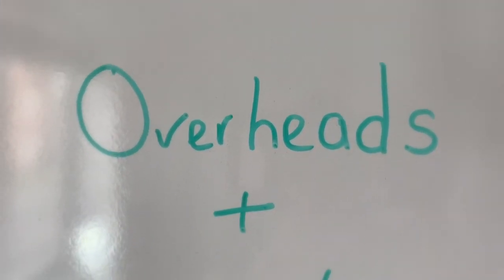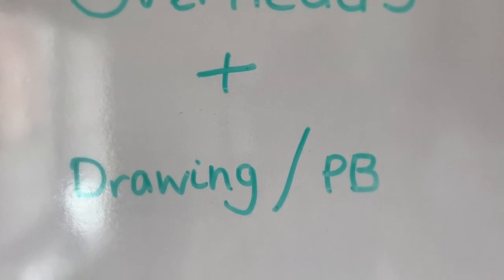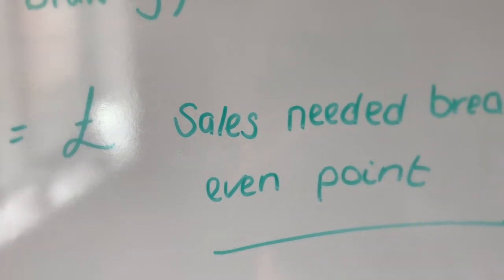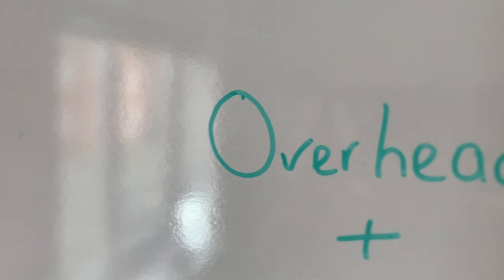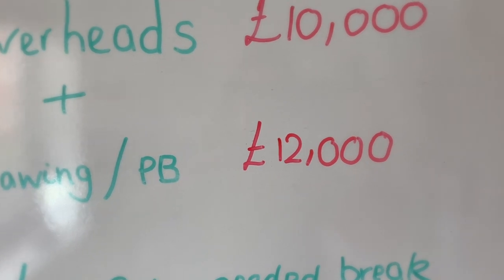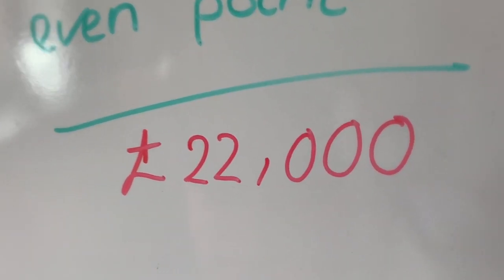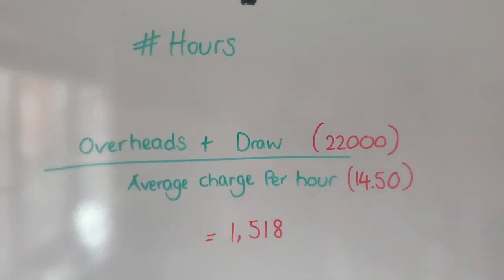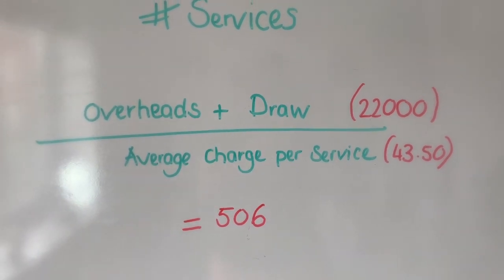Is Your Cleaning Business Breaking Even? | Maid In Business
What is the break-even point of your business? And do you exceed it? 🤷🏼‍♀️

Do you know what breaking even means?
Do you know how much profit you make over-and-above your break-even point?
Do you know your variable and fixed costs?

If you don't have a scoobie, don't worry, I've got you

In today’s video we talk about how to find the break-even point of your business (I say talk loosely...) 😷 don't worry I'm audible and there will be closed captions available 😬)

On the video we will go over:

👉🏽 Why it is important to know your break-even point

👉🏽 The formula to work out your break-even point

👉🏽The formulas for working out how many hours you’d have to work/services you would have to complete to break-even in your business (and if you do break-even, you will find out how much profit you’re making - waaaahooooooooo!)

As promised, grab your free downloadable workbook here (no email required) to help you work out your overheads, personal drawings and all formulas we talk about

Was this video useful to you? I do hope so. If you have any feedback or any questions please drop them below

Continuing on with our finance theme, next Wednesday’s video is about 'How to price up by the hour and by the service' 👈🏽

Is there any particular topic you'd like talked about on Maid In Business? How about a question you'd like to have answered? 👀 Let me know as I want this channel to be of use to you

Thank you for being here and watching, I appreciate your time